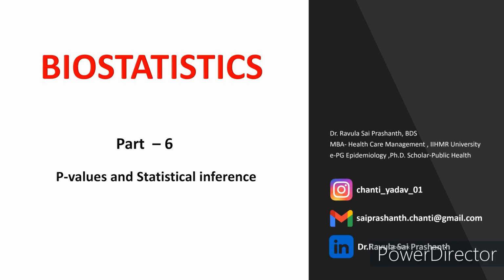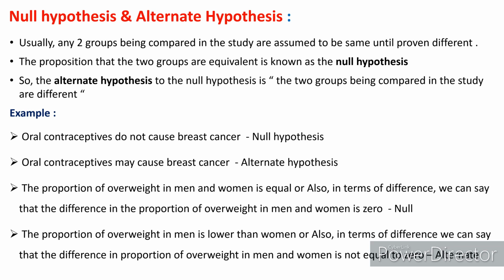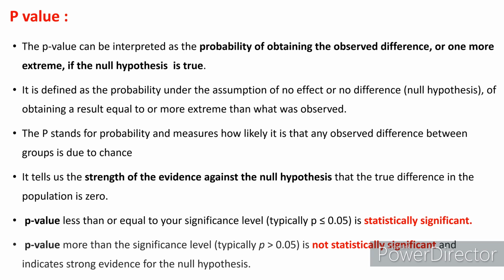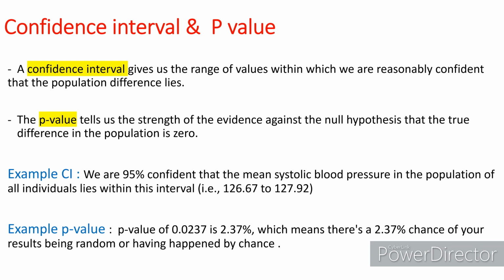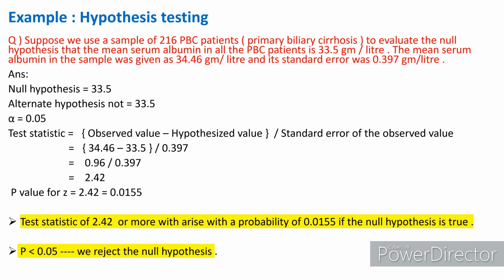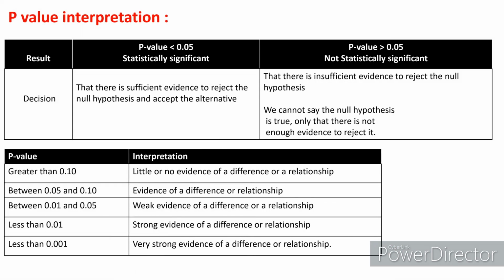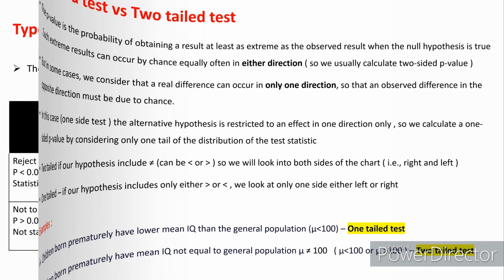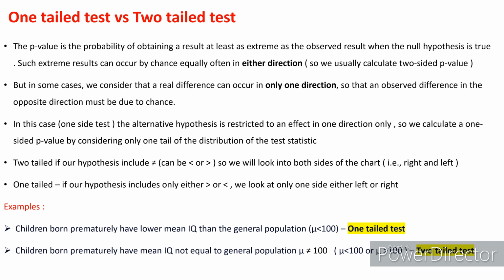Biostatistics PART 6 – P-value & Statistical inference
This is a simplified lecture series for quick revision and easy understanding of Biostatistics.

This series caters to Public Health students, MPH, MHA, MBA students, UGC NET & NEET aspirants.

You are also encouraged to post your doubts in the comment section.

Dr. Ravula Sai Prashanth
UGC-NET Qualified - Social Medicine & Community Health
Ph.D. Scholar - Public health
BDS, MBA-Health Care Management
IIHMR University, Jaipur